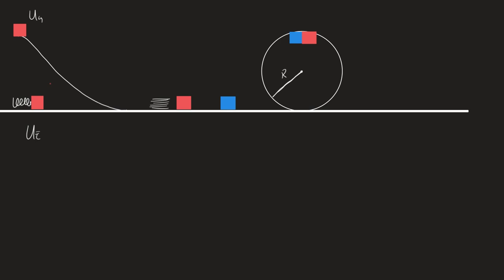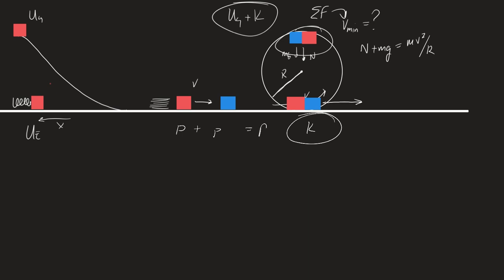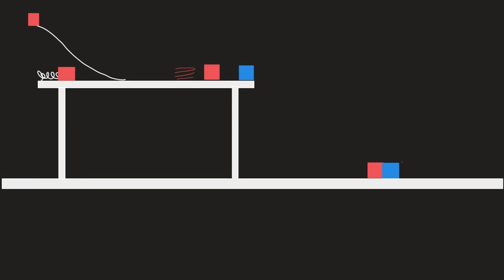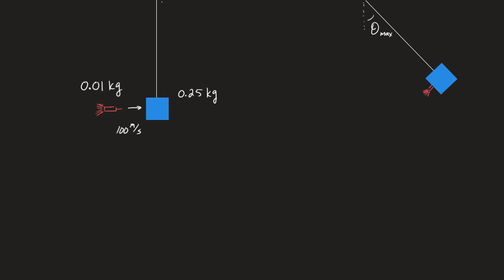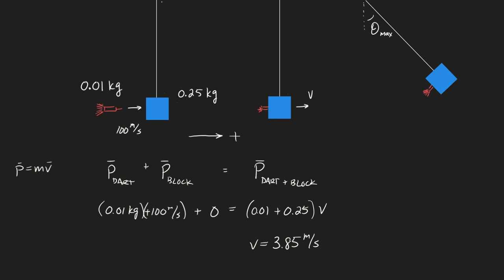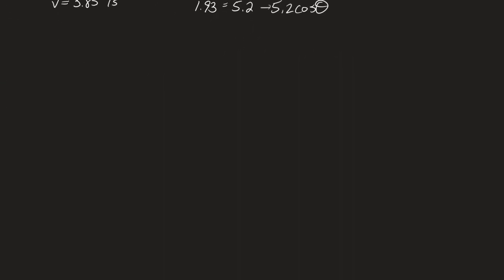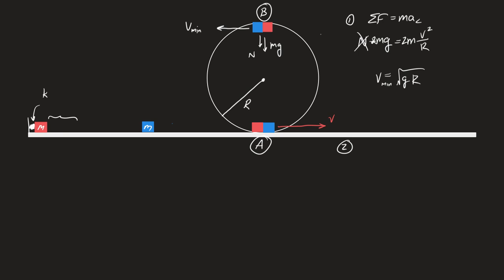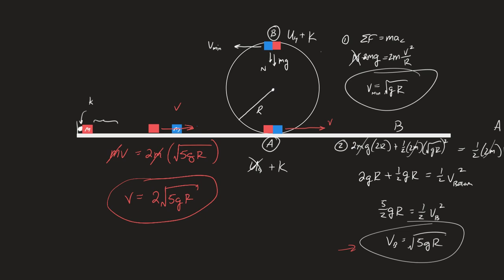Collision And Energy